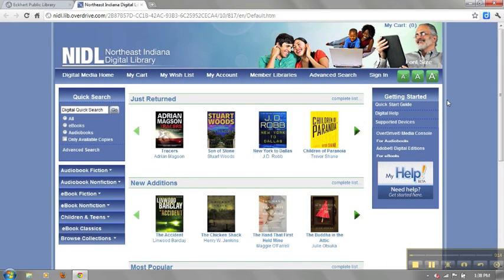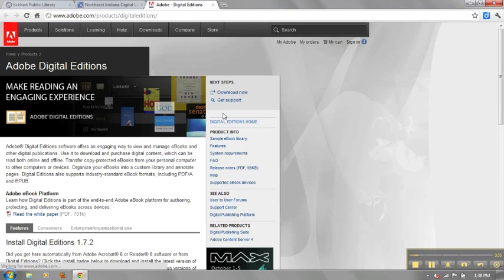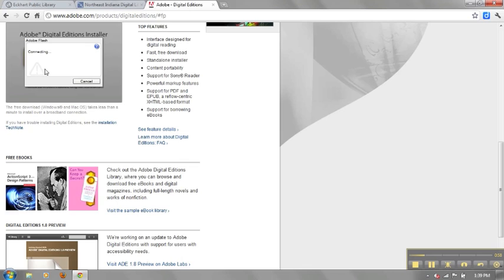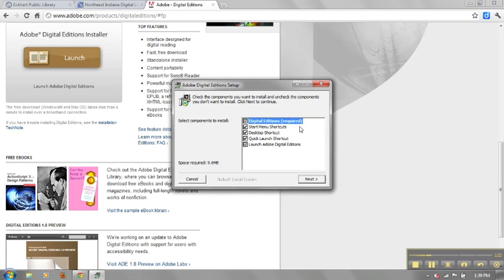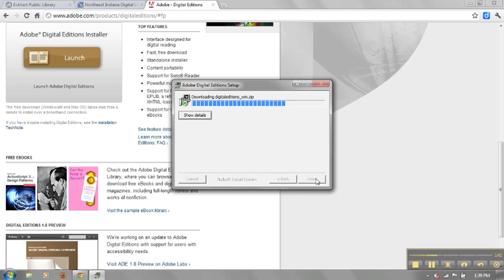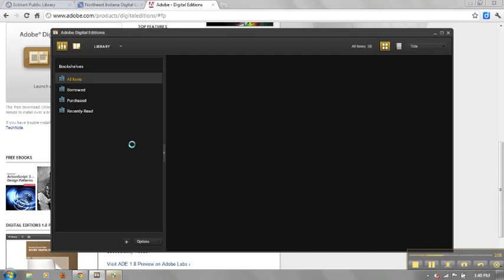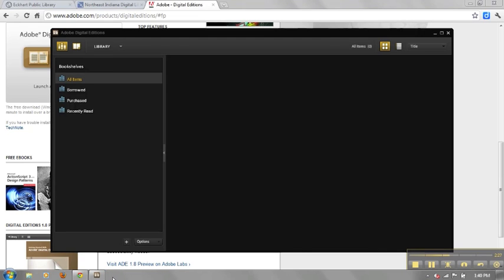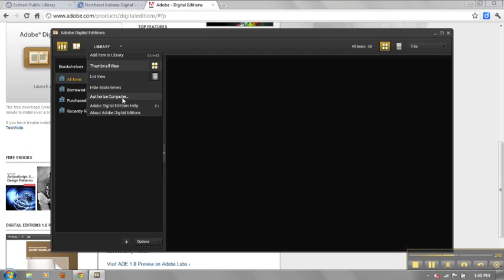Install Adobe Digital Editions on a PC (Windows XP, Vista, or 7)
This project was created and produced by Eckhart Public Library in Auburn, Indiana. This project was made possible by a grant from the U.S. Institute of Museum and Library Services, administered by the Indiana State Library.